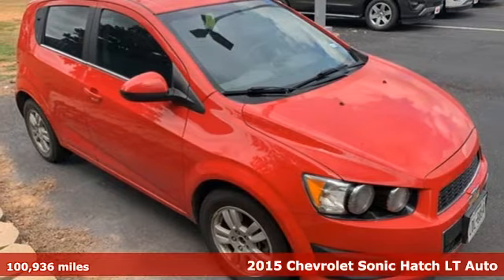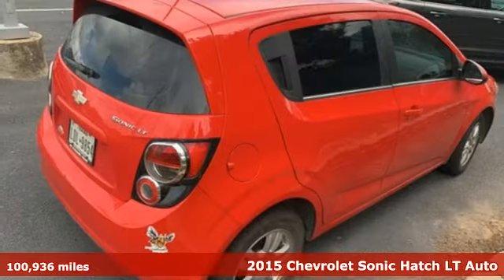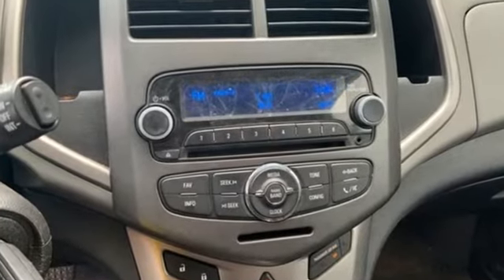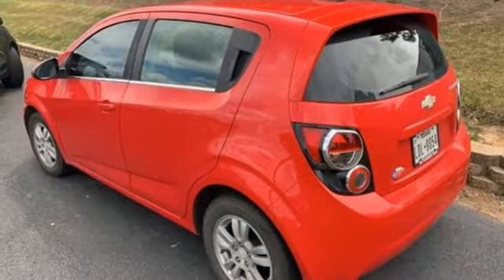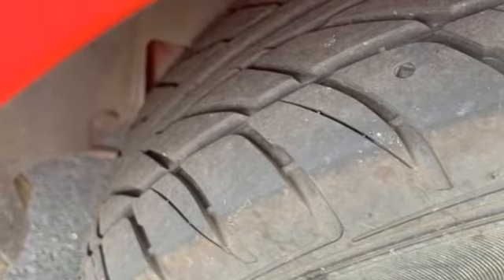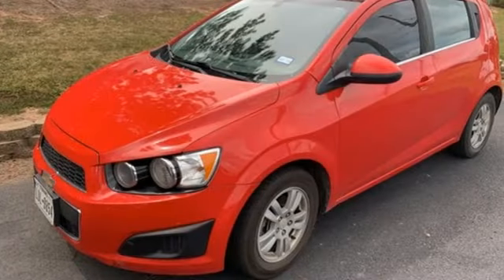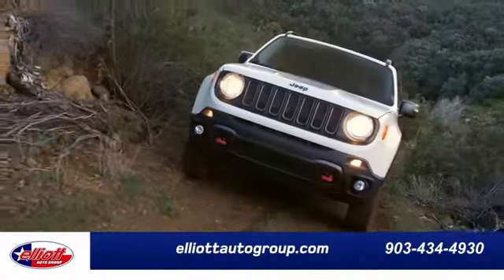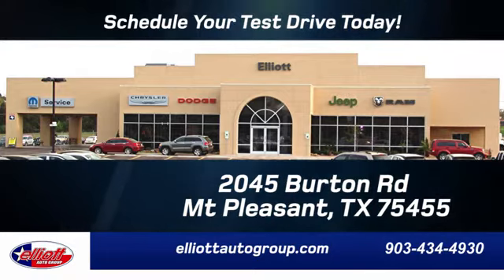Used 2015 Chevrolet Sonic Mt Pleasant TX Sulphur Springs, TX D10965C - SOLD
Year: 2015
Make: Chevrolet
Model: Sonic
Trim: LT
Engine: ECOTEC 1.8L I4 DOHC VVT
Transmission: 6-Speed Automatic
Color: Red
Interior: Black
Mileage: 100936
Stock #: D10965C
VIN: 1G1JC6SH2F4122824

Address:
2055 Burton Rd.